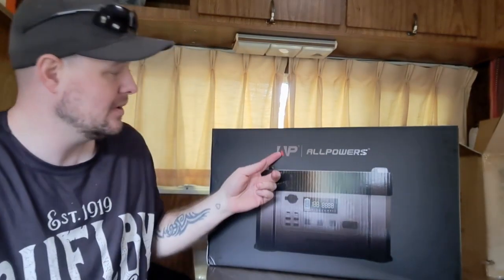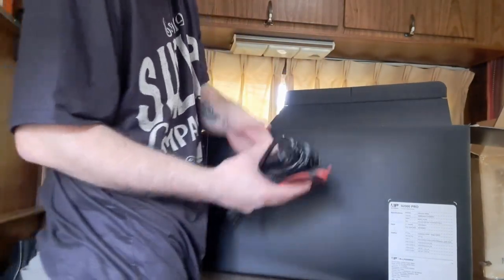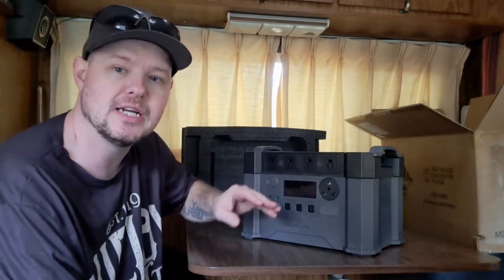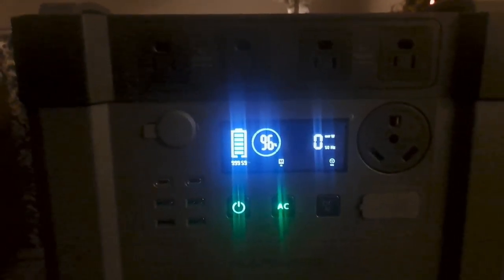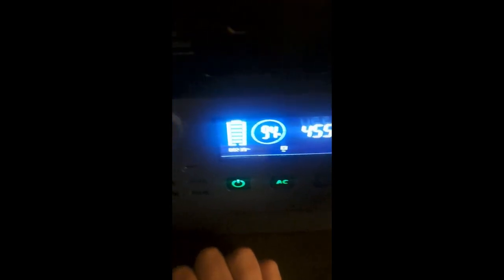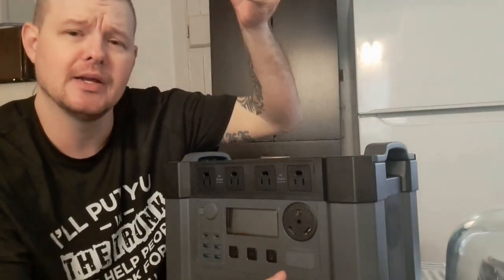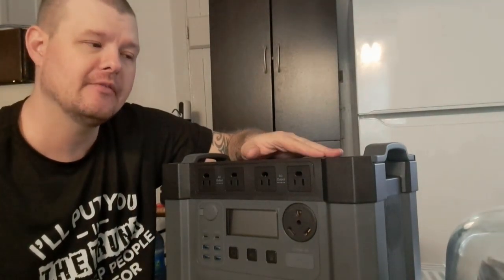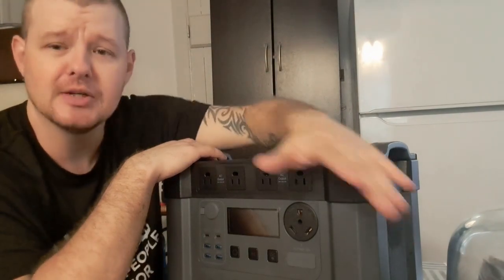Living Tiny #17 Allpowers s2000 Pro review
Correction !!! i redid the  AC drain test and got 1145whs  which is much better then the 966whs it got befor no idea why but will redo again and confirm findings

So this is a  review video of the allpowers s2000 pro solar generator in this reviews i do a few  test becuase there are other videos that go into more depth so just some basic real world testing  over all this product performs well  was a tab bit loud  and didnt get  over 1000 wh during my test when rated for 1500whs  but i will be redoing it in hopes that it was just a bad test  if now i'll speak to all powers  about it possiably being a faulty unit  everything else about the unit works well and  does what its sapose to  a few things i hope they change on units to come but for my uses it will work